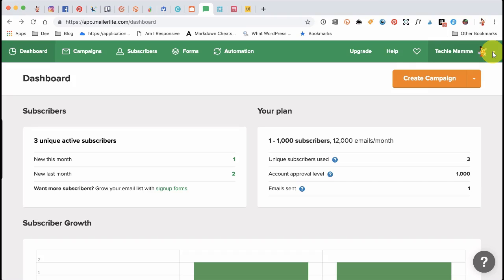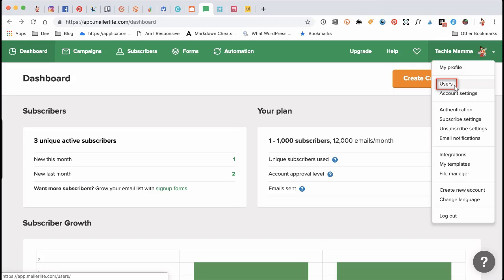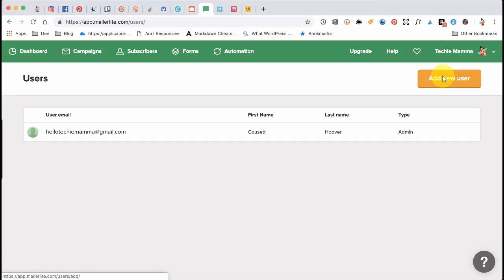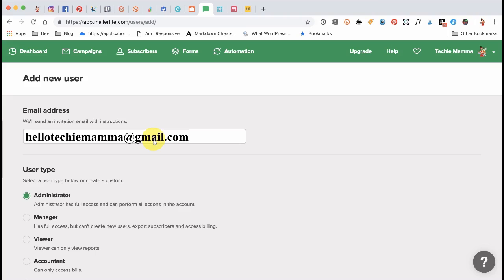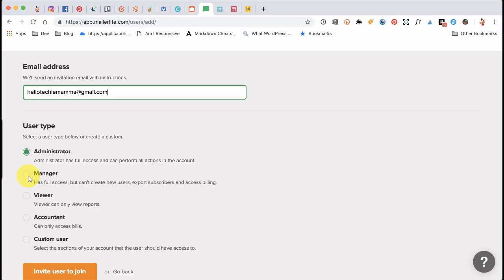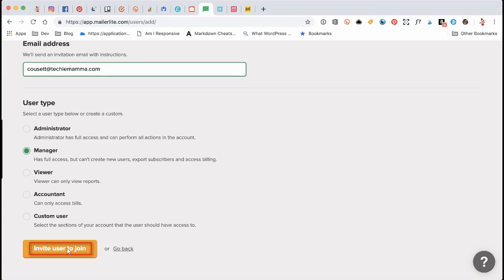MailerLite - Add User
MalierLite is a great system for email marketing. Share your account without sharing your password by inviting a user to your account.